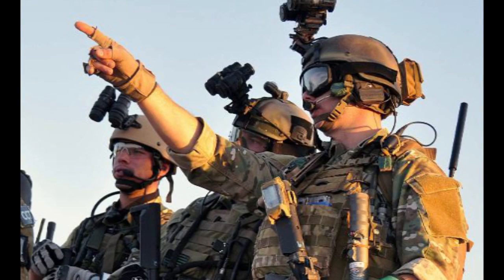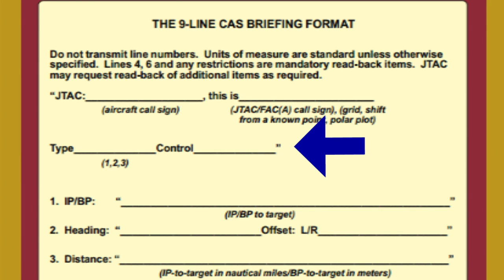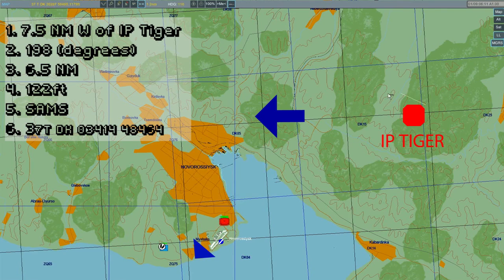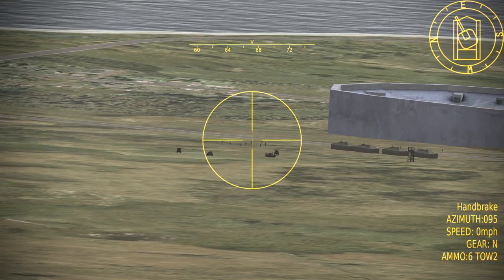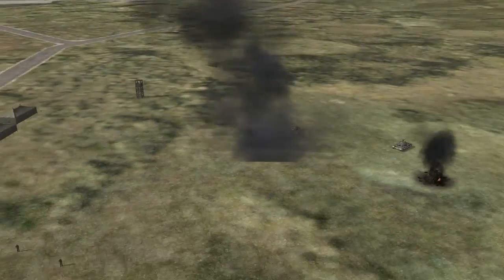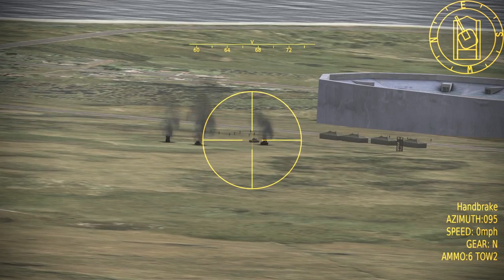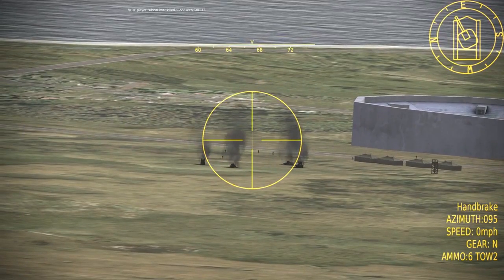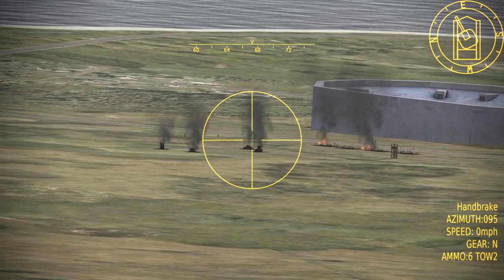"How the F*** Do I Fly This Thing?" In 5 Minutes or Less. The JTAC.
Learn how to coordinate CAS assets from the ground.  These concepts translate over pretty generally to things like Arma as well.